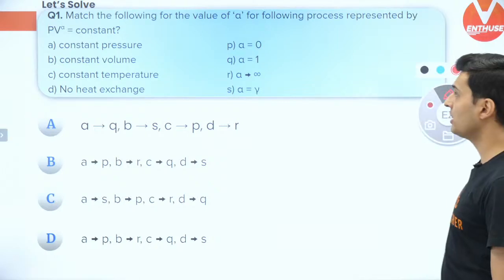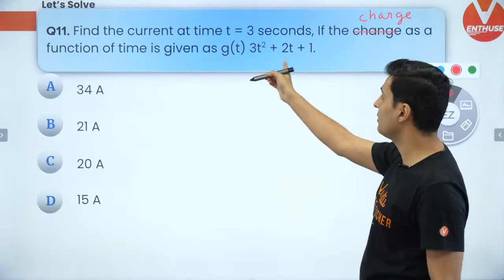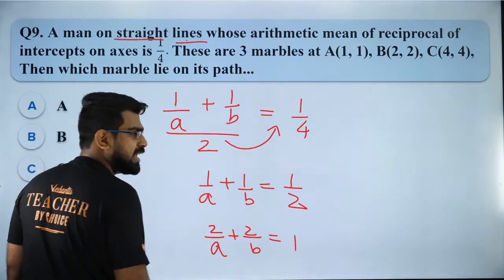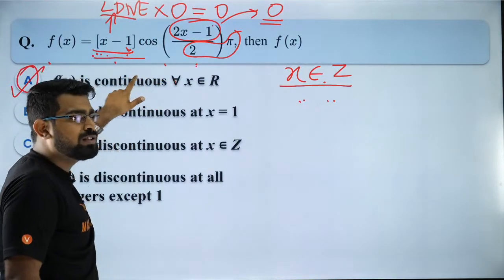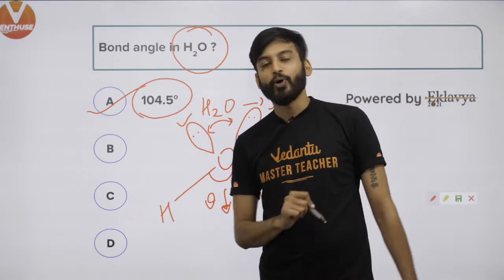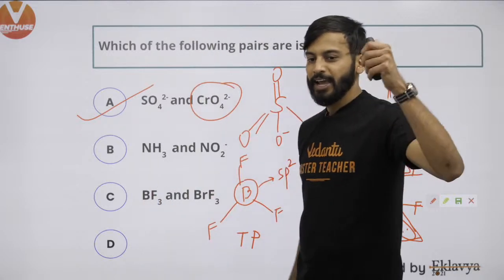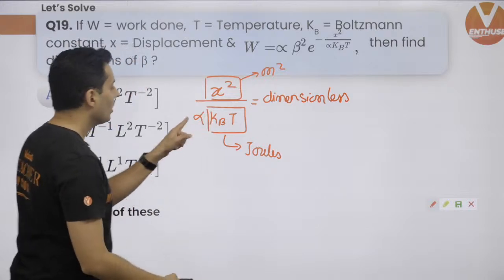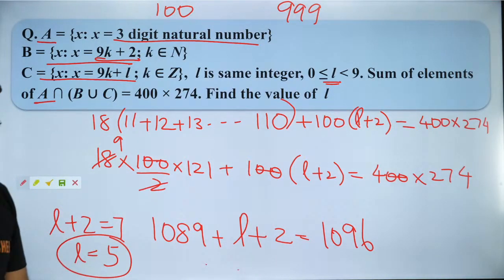JEE Main 2021 Question Paper Solving (24th Feb Shift 1) Attempt 🔥 | Vedantu JEE Enthuse English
JEE Main 2021 Question Paper Solving (24th Feb Shift 1) Attempt 🔥 (JEE 2021 Question Paper Solutions) VedantuJEEEnthuseEnglish with your favorite teachers Shreyas Sir, Shimon Sir & Harsh Sir. Let's do the complete 'JEE Mains 2021 Question paper with Solutions' for JEE Maths, JEE Physics & JEE Chemistry' (24th February 2021 Shift 1). Here, we will be covering 👉 JEE Main 24th Feb Shift 1 solution | JEE Main 2021 Question Paper Solution | JEE Main 2021 paper solution | JEE Mains Question paper solution | JEE Main 2021 solutions. All the Best 👍 for your upcoming JEE Main 2021 exam

🔥 Stay One Step Ahead for Your JEE ADVANCED Preparations with EKLAVYA. Eklavya-2.0 is a specially dedicated series for JEE Advanced preparations. One of the main ideas behind Eklavya is to fill the gap of preparation that comes once you are done with your JEE Main attempt. Eklavya will prepare you for JEE Advanced with interactive live classes, personalized interactive support, doubt-solving sessions and much more.

📢 🔥 Find (PCM) Sprint Series Playlist (Class 12) JEE 2021- Vedantu JEE Enthuse English Best Online Classes Links here:

➡️ Topics Covered in this Session:
♦  JEE Main 24th Feb Shift 1 solution
✦ JEE Main 2021 paper solution (JEE Main 2021 solutions)

🎯 Vedantu JEE Enthuse English online class - Learn every detail of today’s topic JEE Main 24th Feb Shift 1 solution | JEE Main 2021 Question Paper Solution | JEE Main 2021 paper solution | JEE Mains Question paper solution | JEE Main 2021 solutions  | JEE Main 2021 | JEE Main | JEE 2021 | Online Classes for JEE.